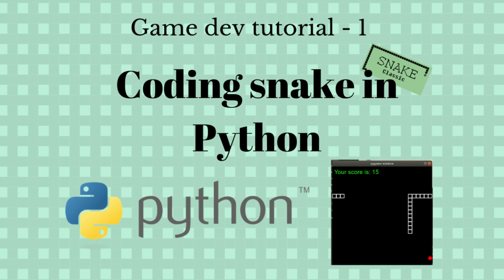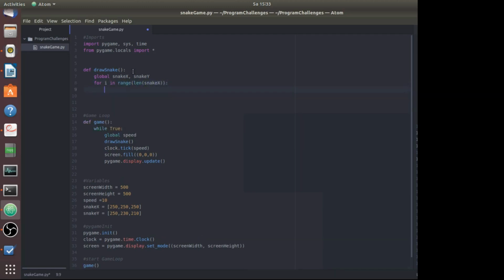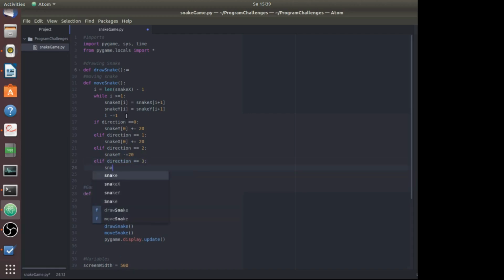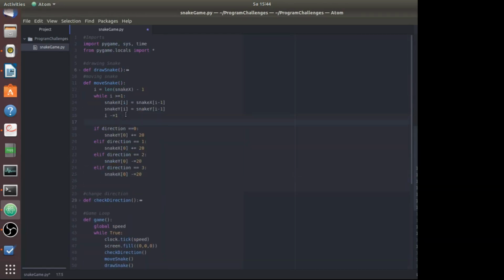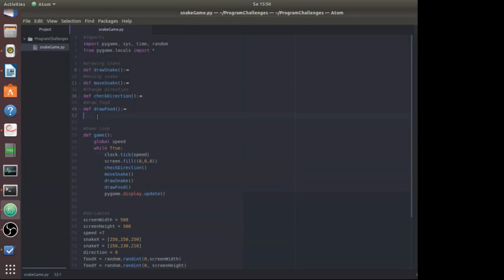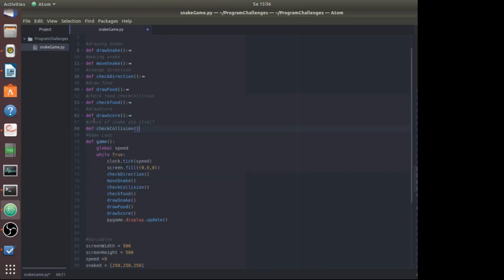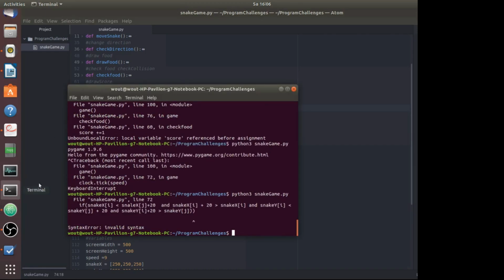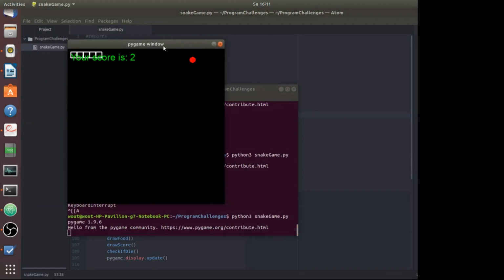Making classic snake game in less than 15 minutes! - python game tutorial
Coding snake in Python, with PyGame package.